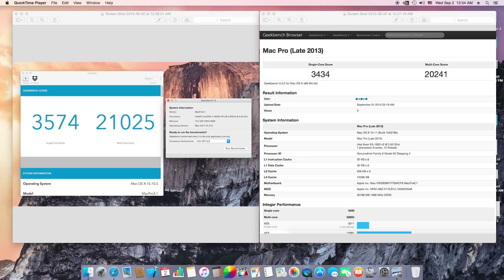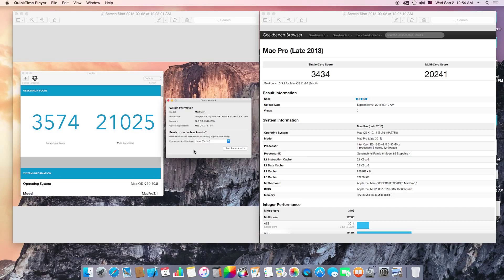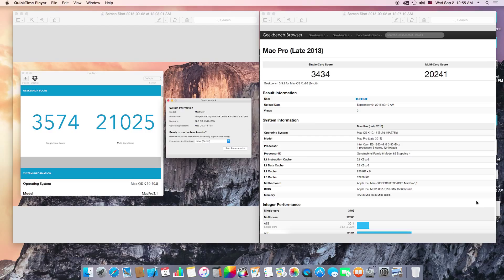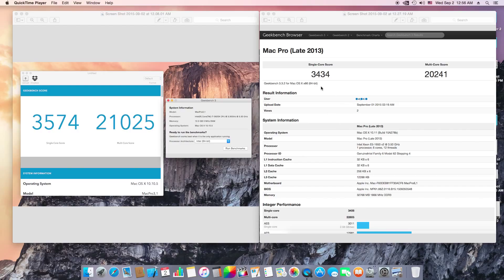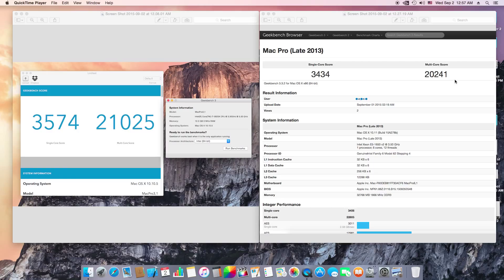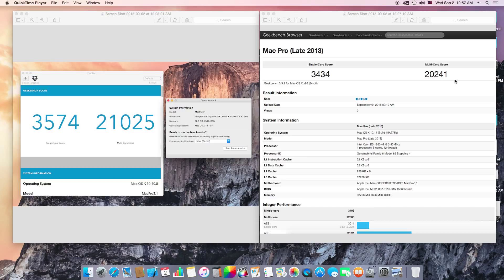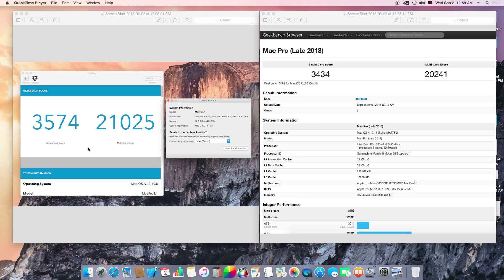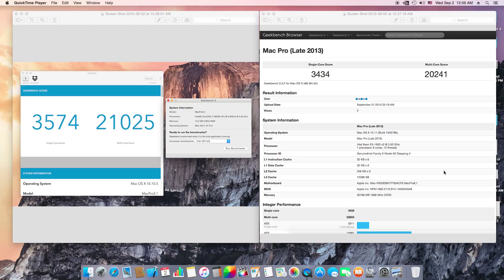Hackintosh vs Mac Pro Late 2013 Geekbench Speedtest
BLACK&WHITE X99 HACKINTOSH BUILD PARTS LIST

GRAPHICS CARDS:
NVIDIA GEFORCE GTX 770 2GB (Reference)
EVGA GEFORE GTX 980 4GB (Reference)